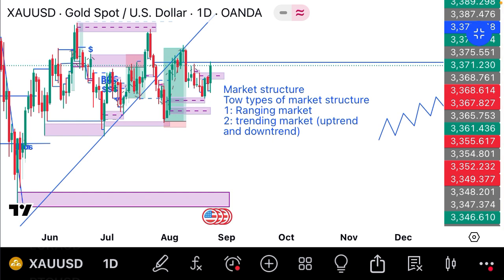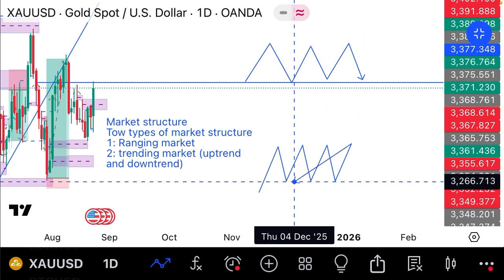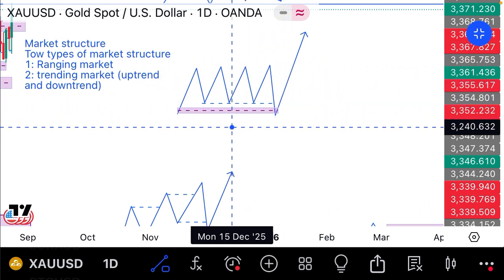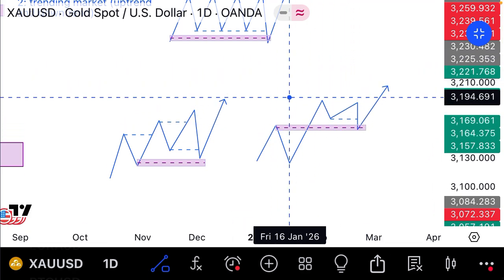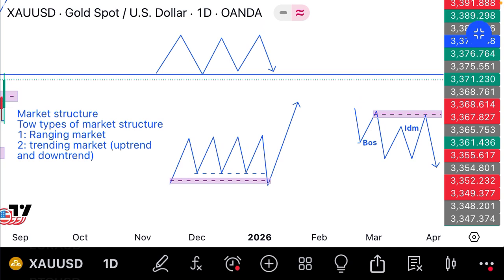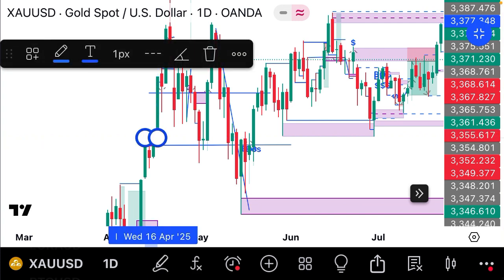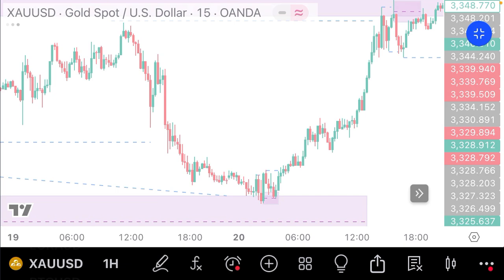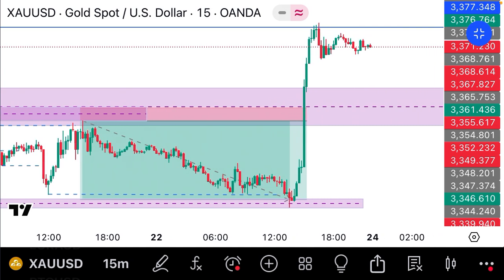Advanced Market structure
Bos and IDM must be available